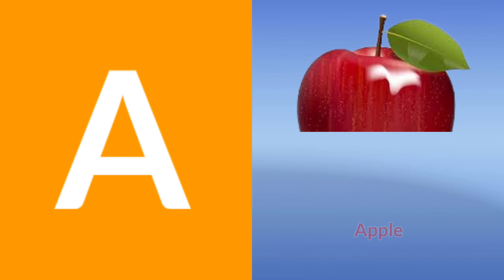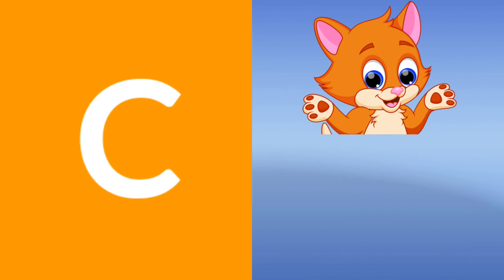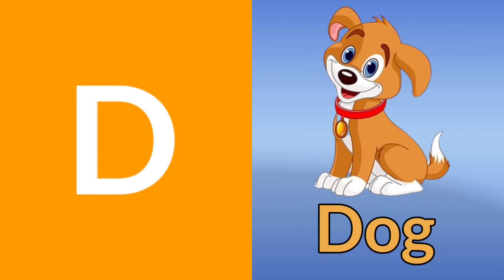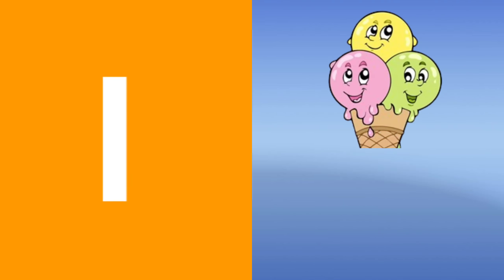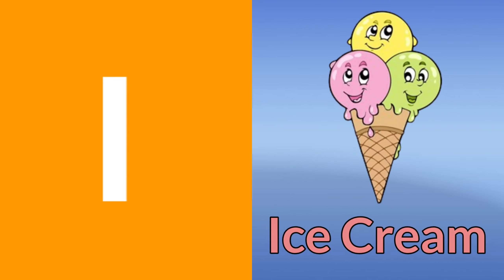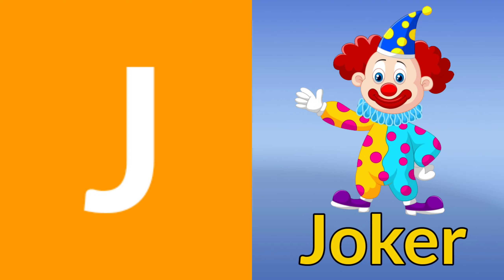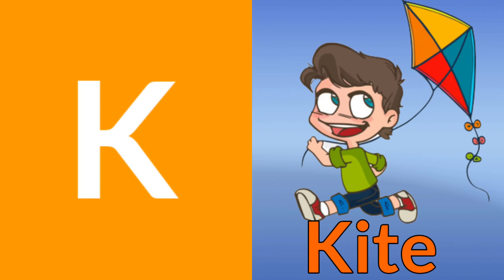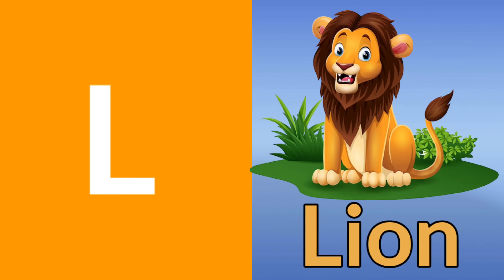A for apple | Abcde | phonics song | a for apple b for ball c for cat | Abcde song #077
A for apple | Abcde | phonics song | a for apple b for ball c for cat | Abcde song #077 | @innauratv

Hi Mera Naam Nikku  Hai

Is Channel Par Apko Roj Abcde Alphabet Or Nursery Ki Education Ki Video Milegi Sath M Masti Bhi

Your query

abcdefg
english alphabet

abcd

abcd song
abcd abcd

small abcd

learn abcd
abcd learning

abcd alphabets
abcd abcd abcd abcd
abcde fu

abcd video
abcdef you

abcd writing
abcd cartoon
capital abcd

abcd alphabet

abcd lingokids
alphabets abcd
abcd in english
alfabet
alfabet leren

alfabet challenge

engels alfabet
alphabet series
alfabet letters

abcd varnamala
english varnamala
english alphabet

kids alphabet

वर्णमाला